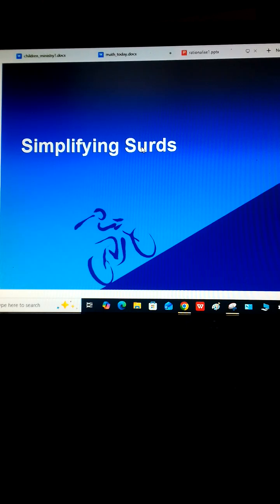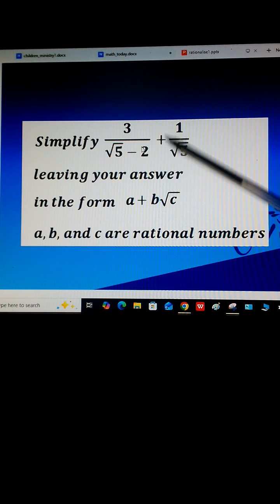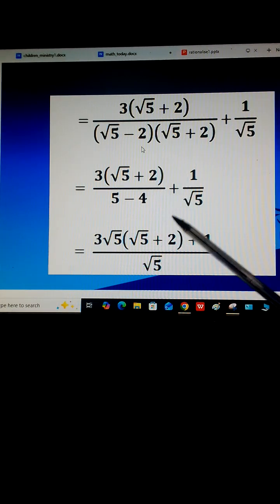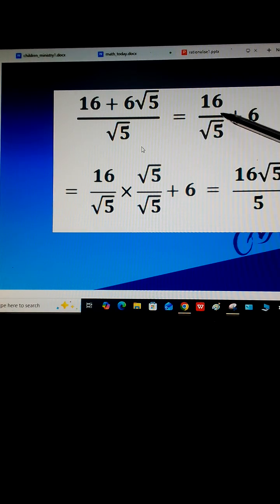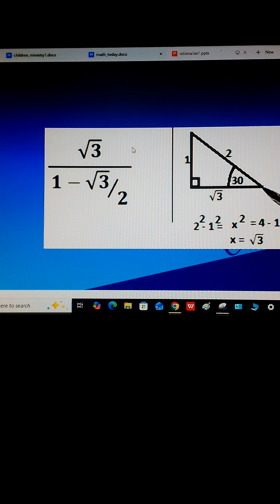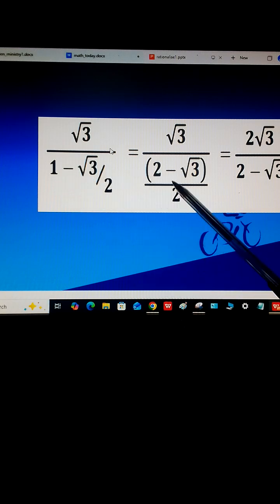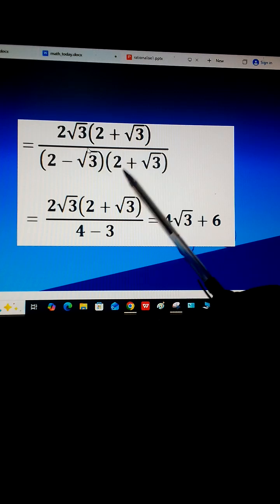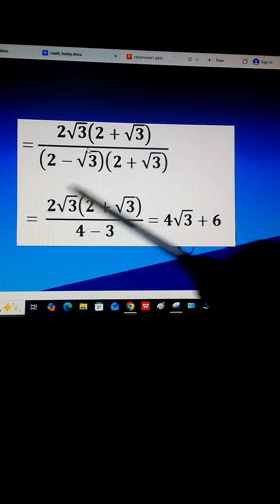Simplifying Surds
@Samwel731 In this video I have explained how to simplify surds by using the difference of squares in rationalizing the denominator. I have also used a special right angled triangle to evaluate trigonometric ratios where use of a calculator or mathematical table is not required.